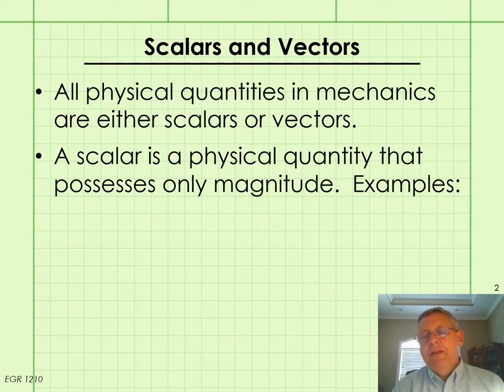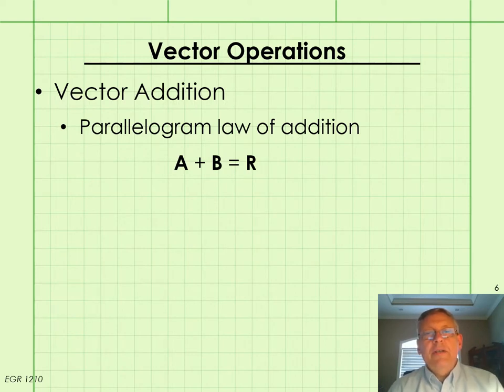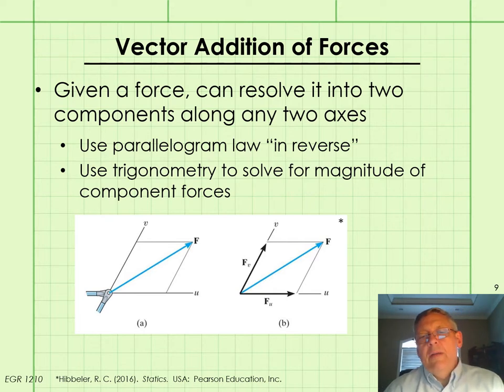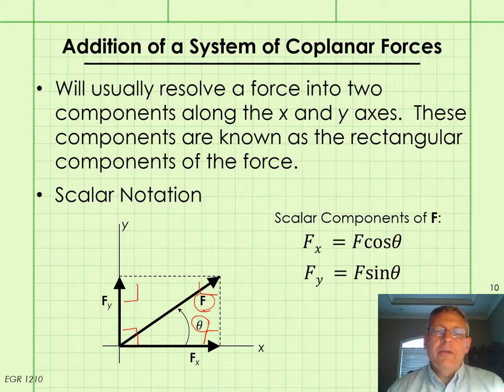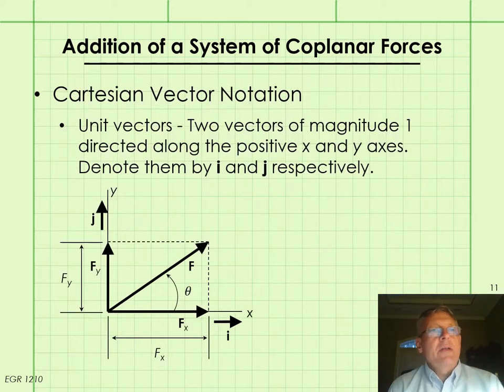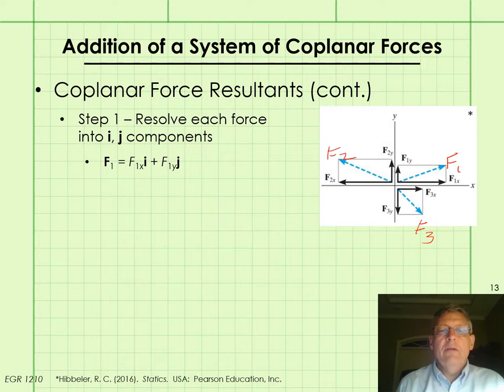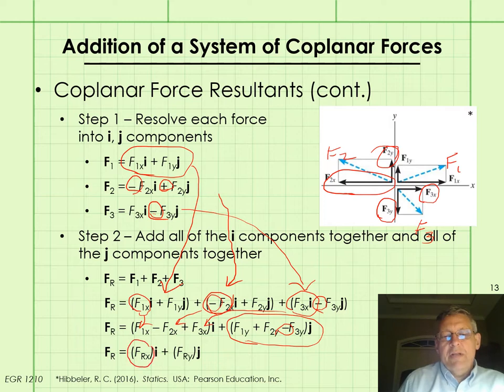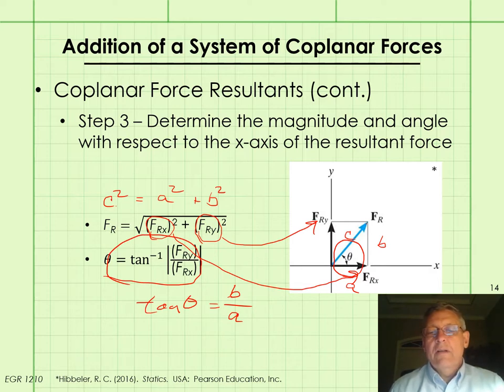Lecture 2 - 2D Vectors